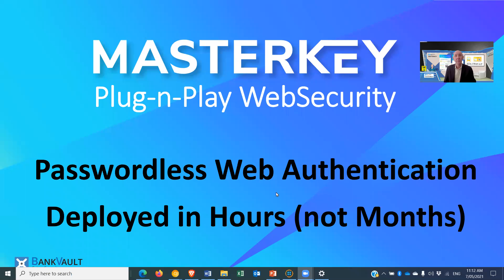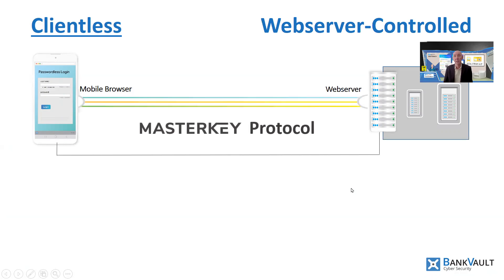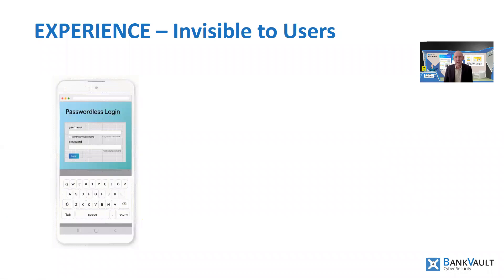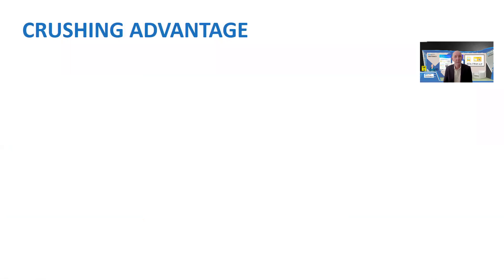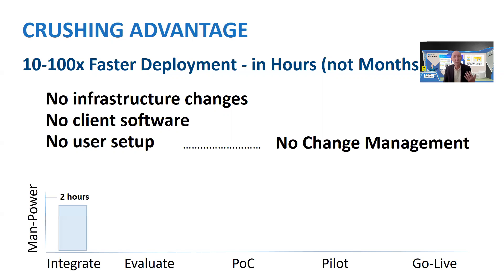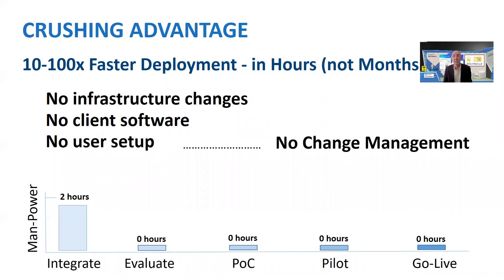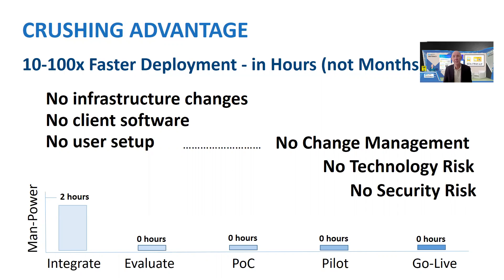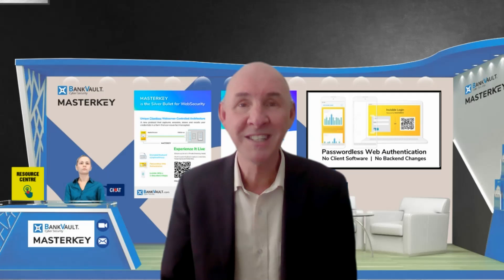MasterKey 2-minute lightening pitch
Passwordless Web Authentication.

How essential websecurity can be deployed on your website - overnight.
 * No backend system changes
 * No client software
 * No user setup